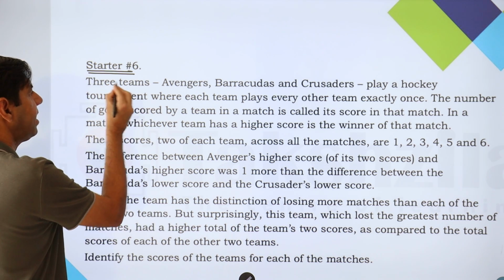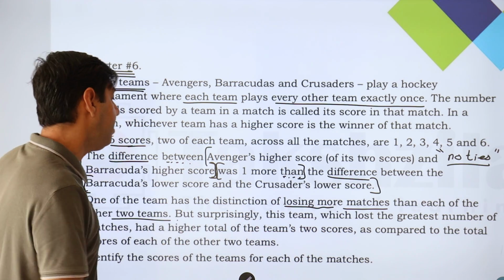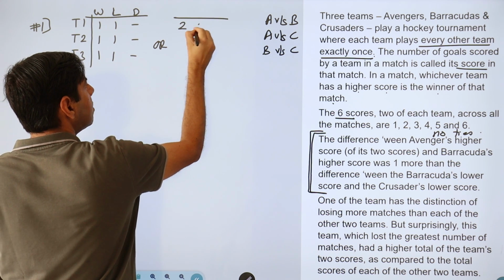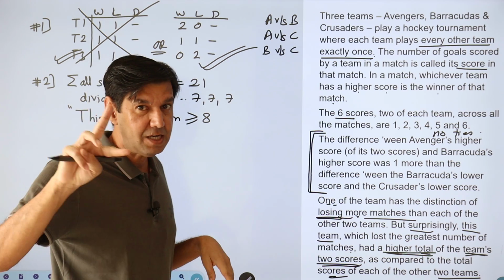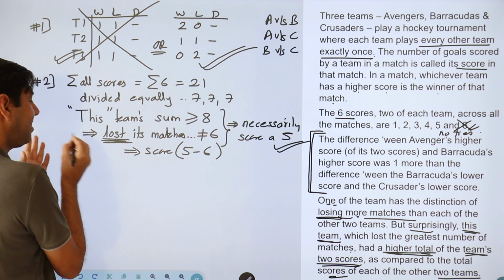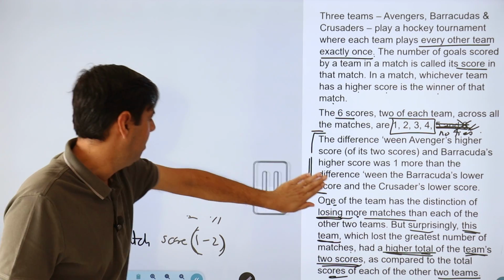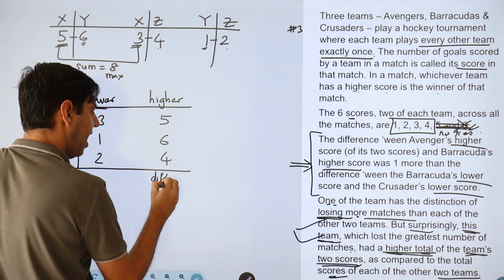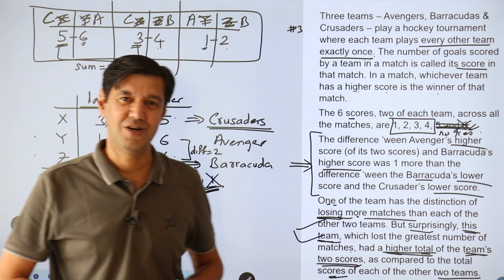Puzzles for CAT DILR Prep - Tournament - most loses but highest sum